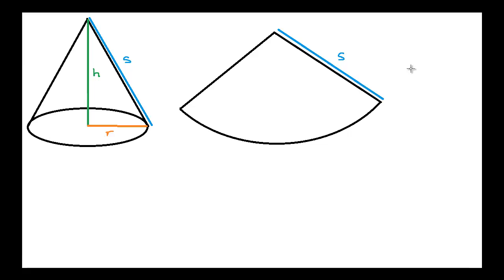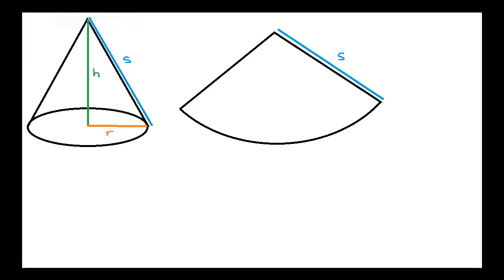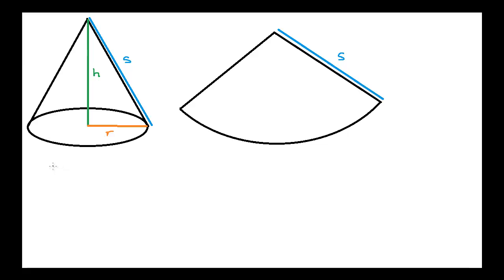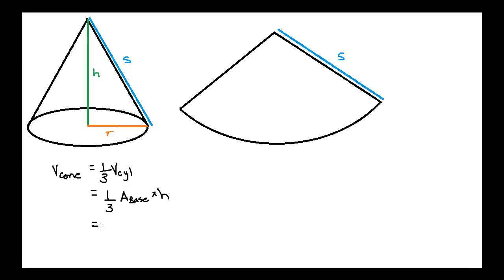Finding the Surface Area and Volume of a Cone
In this video, I show how to find the surface area and volume of a cone.